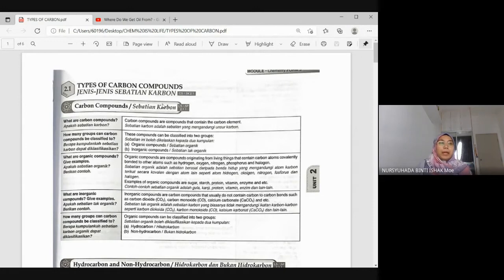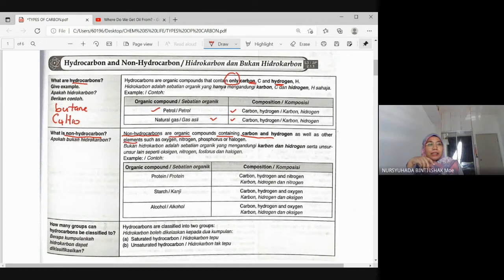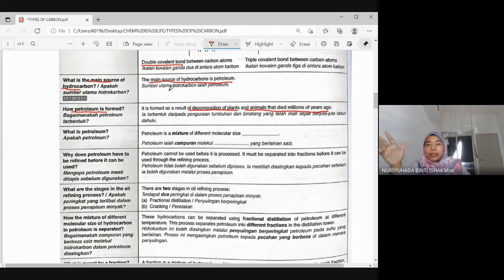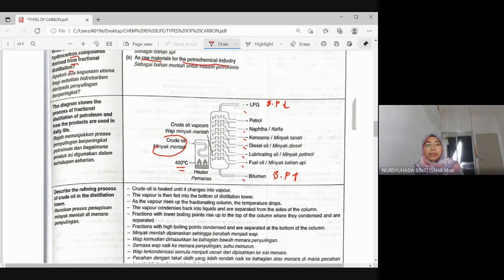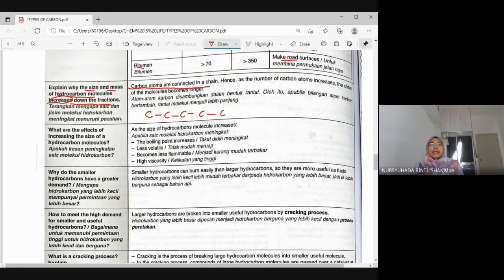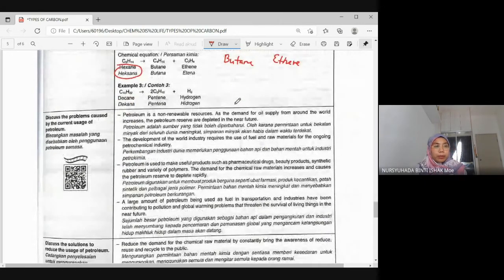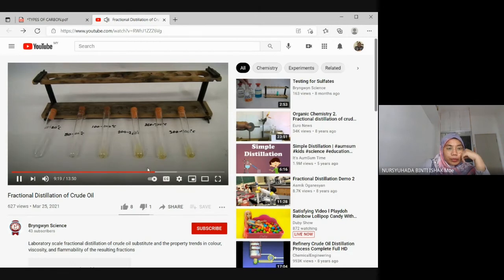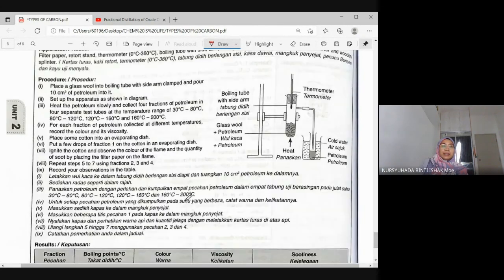FORM 5: CHAPTER 2:2.1: CARBON COMPOUND